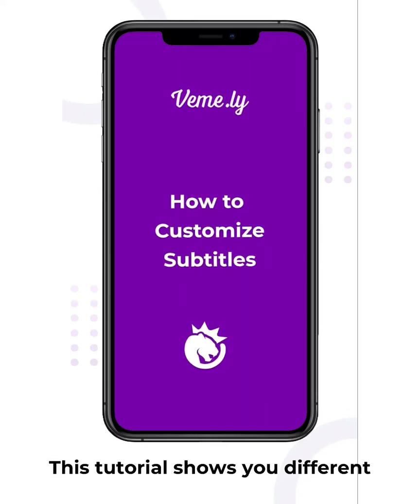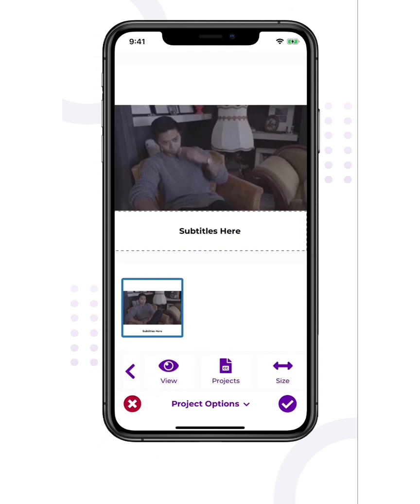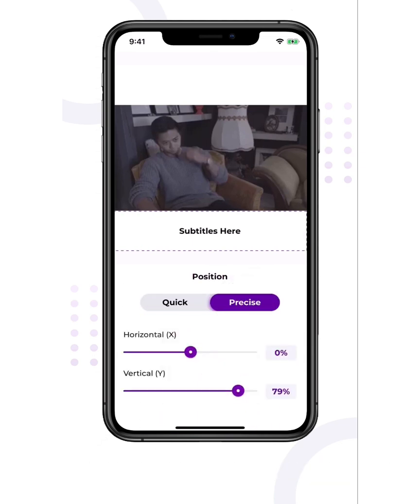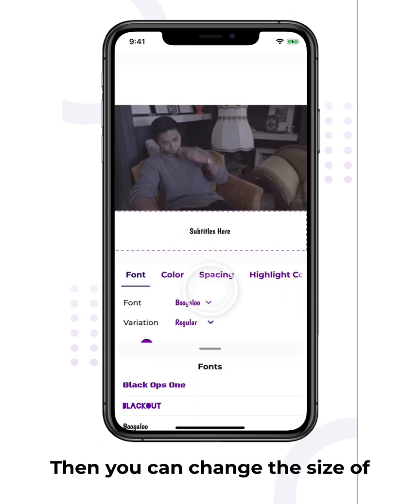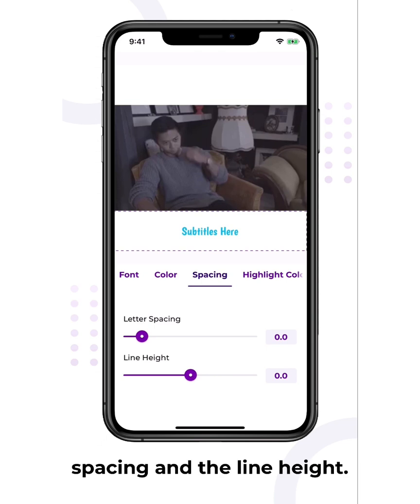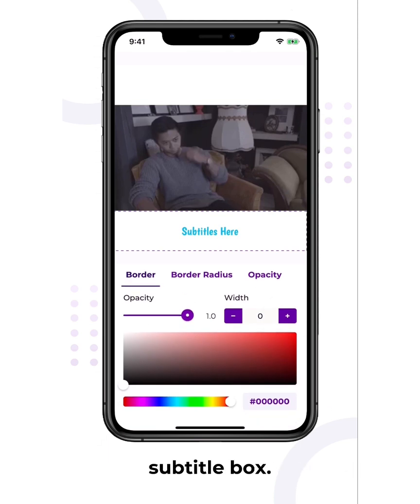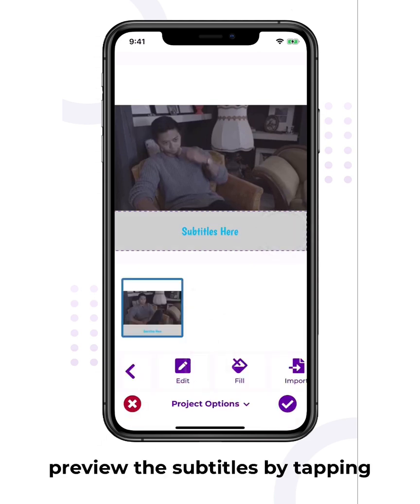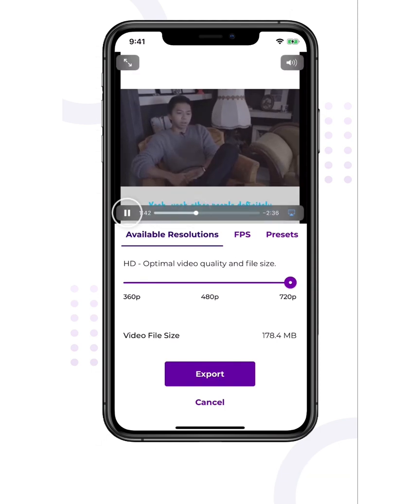How to Customize Subtitles (with Veme.ly)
This tutorial shows you different ways to customize your subtitle text and the boxes surrounding the text.

Firstly you should be on the social video editing screen with subtitles already loaded in. Once you do that tap on the subtitles box.

Where you can scroll to the right and adjust the size of your subtitles.

You can also tap on the position to change the position of the subtitles.

Then you could tap on the text button where you could change and customize the font.

In this case, I'll customize it to Boogaloo.

Then you can change the size of the subtitles.

Don't forget you can also change the color of the subtitles by scrolling to the right and clicking color.

You can also change the letter spacing and the line height.

As well as highlight color, stroke, shadow, and vertical offset.

Then you have the edit where you can edit the border around the subtitle box. You can also fill the box with a different color.

In this case, I'll go with a little bit of Gray.

Once you're satisfied, you can preview the subtitles by tapping on view.

Lastly, once you're satisfied you can tap on the check mark where you'll be able to preview all of the changes real time.

And once you're completely satisfied, you can export the video with the subtitles burned in it.